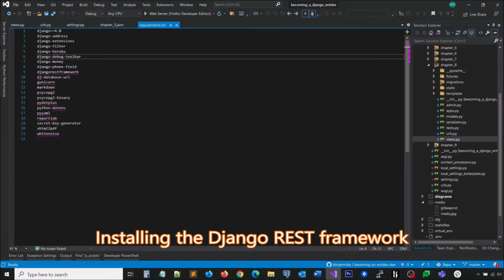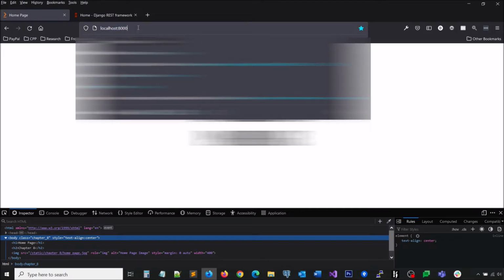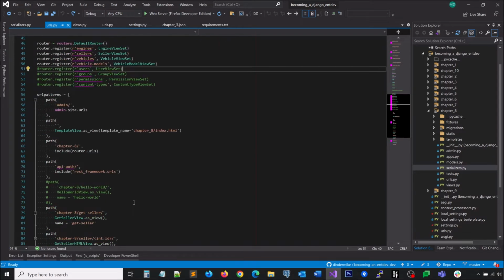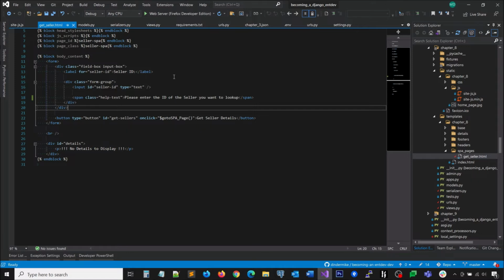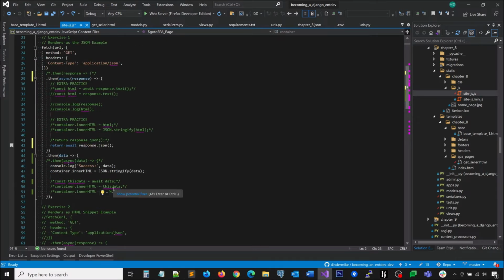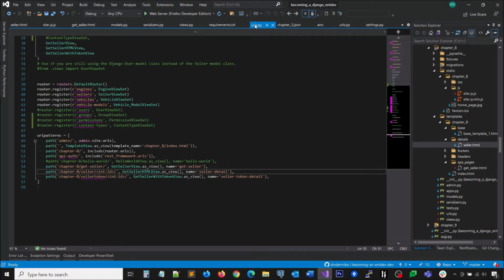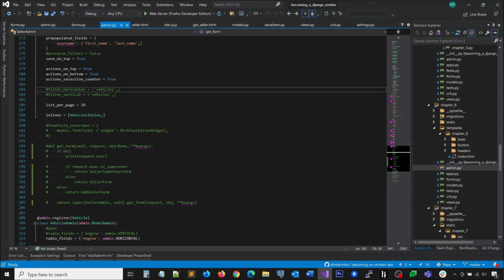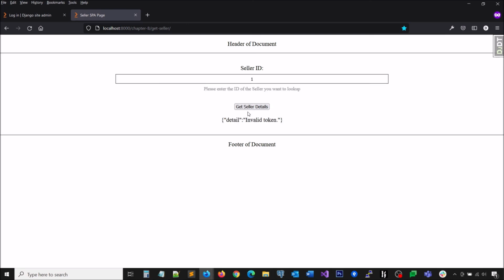8. Working with the Django REST Framework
This is the “Code in Action” video for chapter 8 of Becoming an Enterprise Django Developer by Michael Dinder, published by Packt. It includes the following topics:
00:11 Installing the Django REST framework
11:28 Serializing objects
21:18 Using the Browsable API
30:23 Mapping the URL pattern
59:11 Authenticating with tokens
The book is for Django developers who want to learn the full-stack enterprise app development lifecycle. If you are a Python web developer looking to learn how to maintain a production website and explore Django beyond the basics, this book is for you. The book assumes intermediate-level knowledge of Python programming and the Django framework.

Video created by Michael Dinder